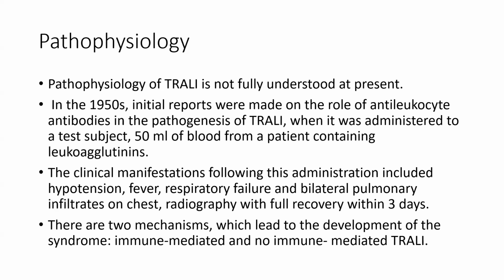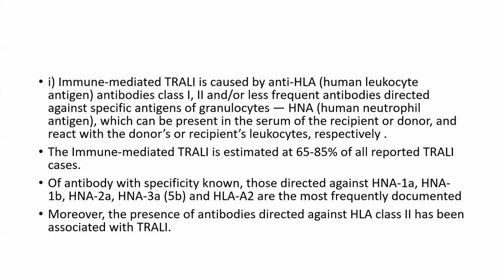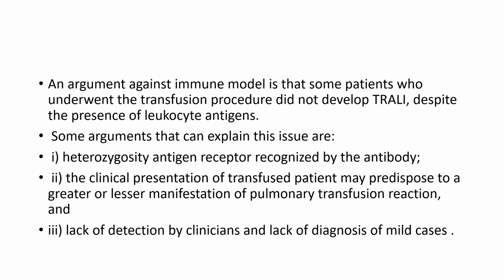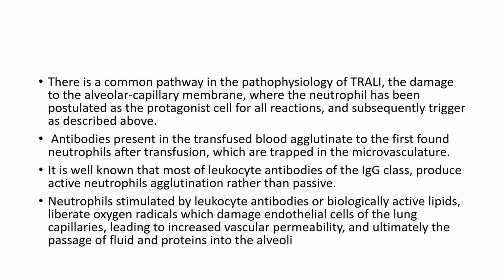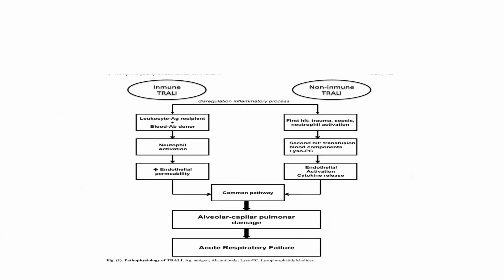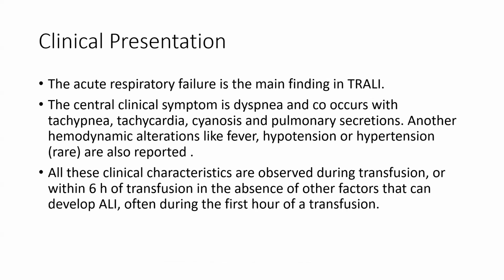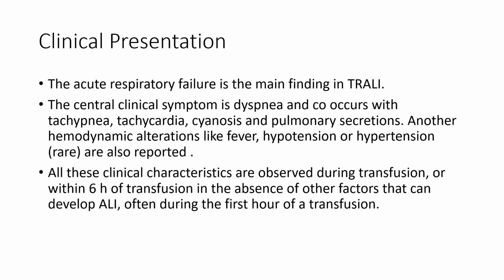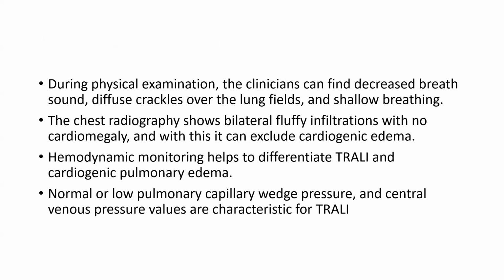Transfusion Related Lung Injury